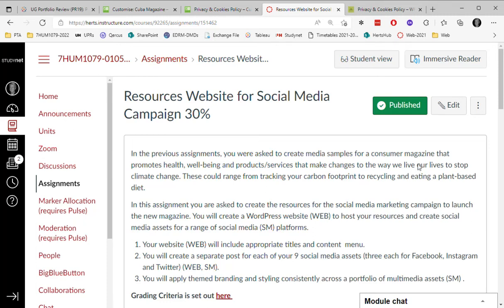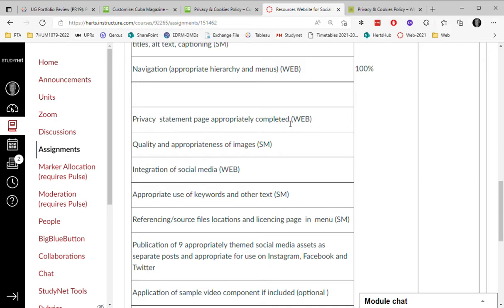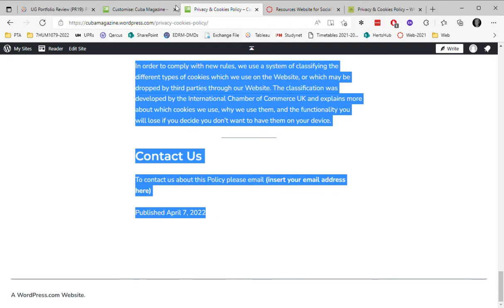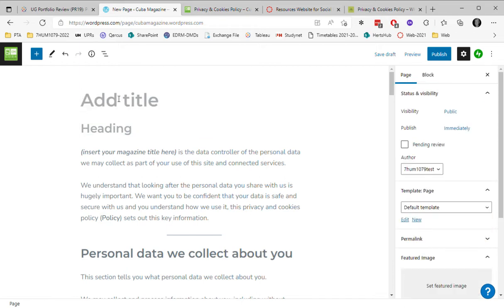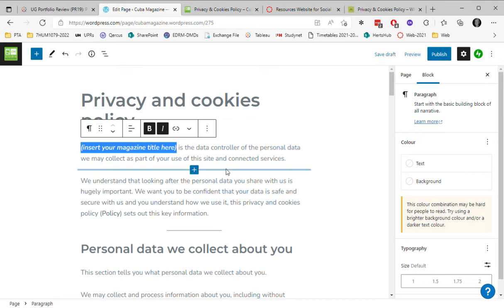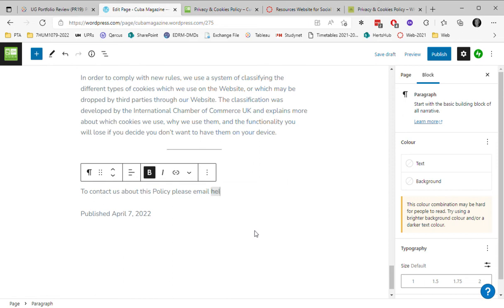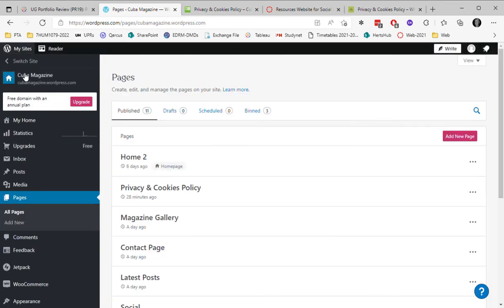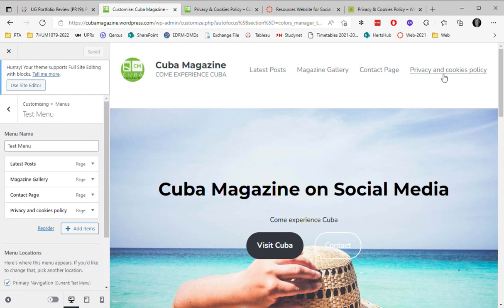13 Add Privacy statement and add to menu